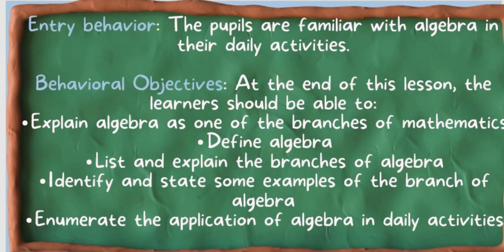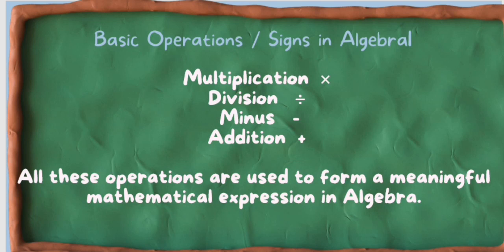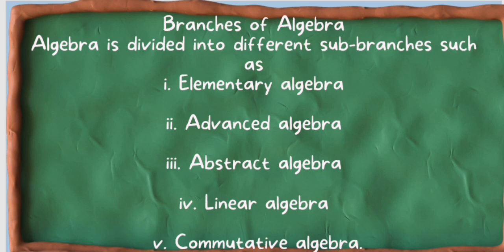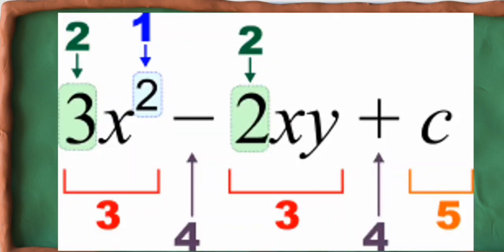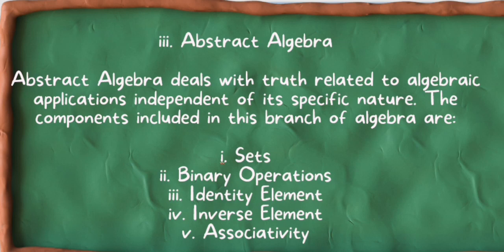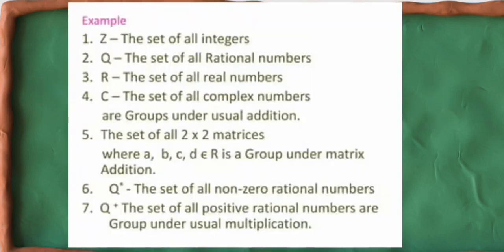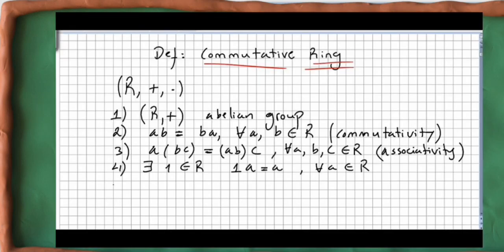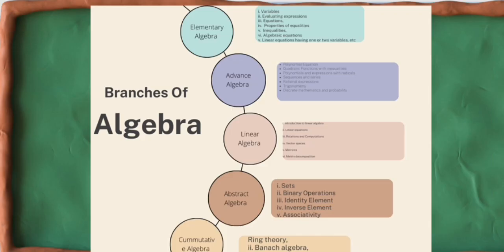Introduction To Algebra algebra Lesson 1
Behavioral Objectives: At the end of this lesson, the learners should be able to:
•Explain algebra as one of the branches of mathematics
•Define algebra
•List and explain the branches of algebra
•Identify and state some examples of the branch of algebra
•Enumerate the real life  application of algebra.